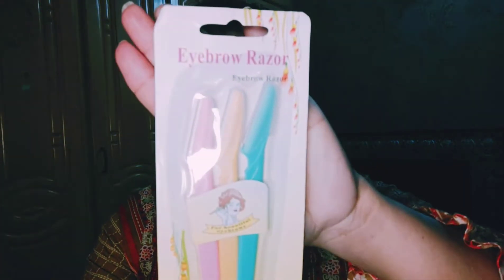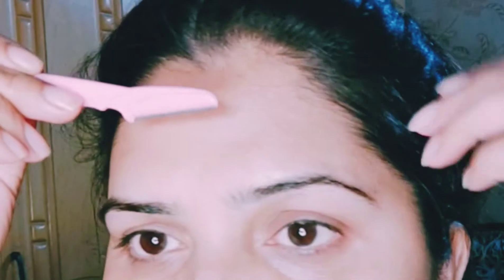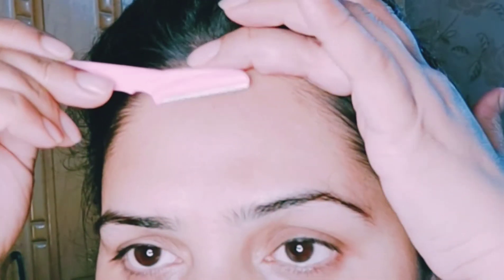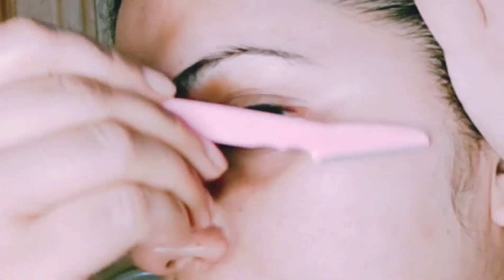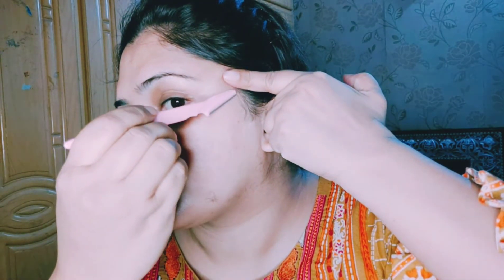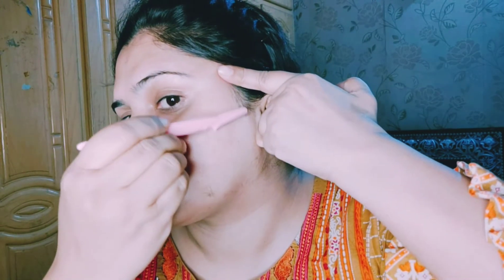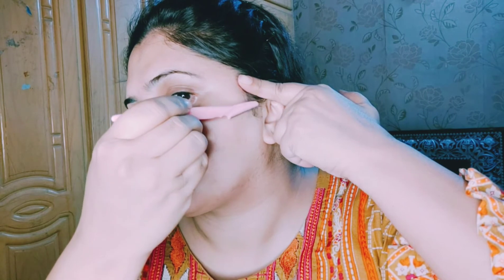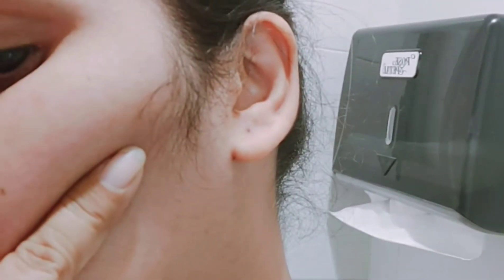How to Remove Facial Hair - Tips , tricks and techniques About Face Razors | Naila Irfan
There's nothing new about women shaving their faces to give their skin a super exfoliation or  "dermaplaning" in attempts to get smoother, rejuvenated and glowing skin. What keeps on changing are the supposed benefits one gets from shaving, super clear and glowing skin, anti-aging, better makeup results and much more.

To test all these alleged benefits and the magic of face shaving or dermaplaning,  I'm shaving only half of my face to have a real-time, side-by-side comparison of the benefits and changes I may get from shaving only one side of my face for 1 week.